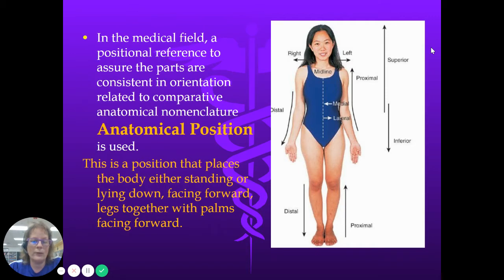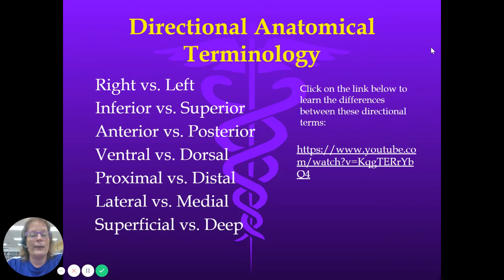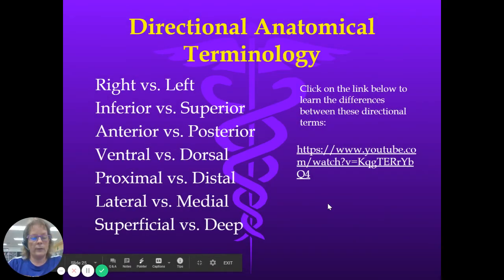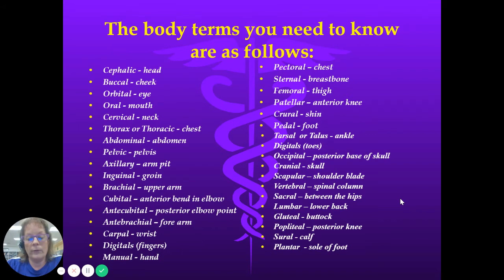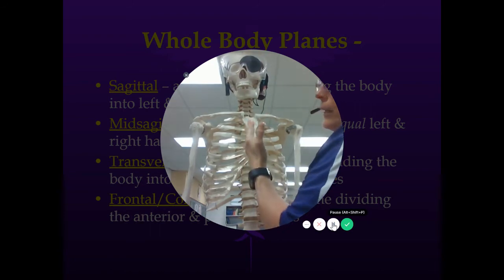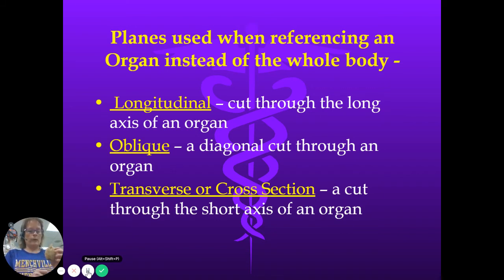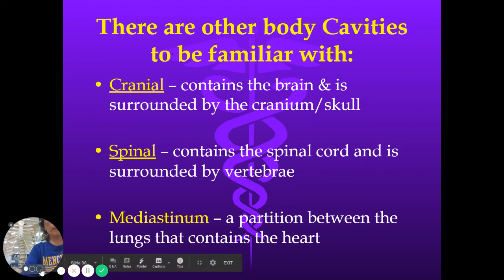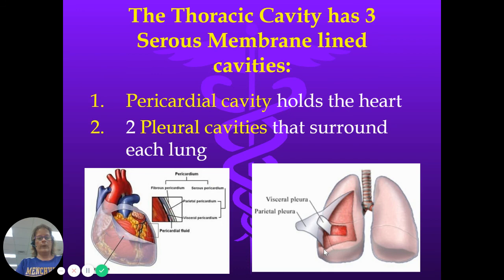Ch 1 Section 1.4 Notes Virtual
Unit 1 Notes for Honors Human Anatomy & Physiology - Section 4 - These notes follow Unit 1 Section 3.  This section of the notes covers Anatomical Terms including Directional Terms, Planes, Body Cavities and Serous Membranes.